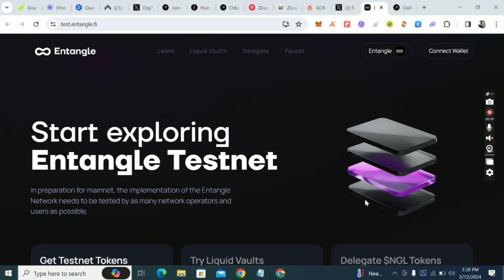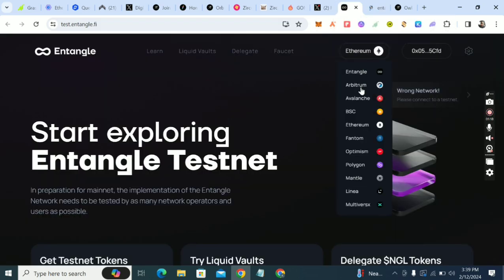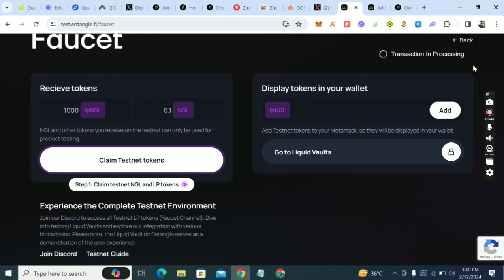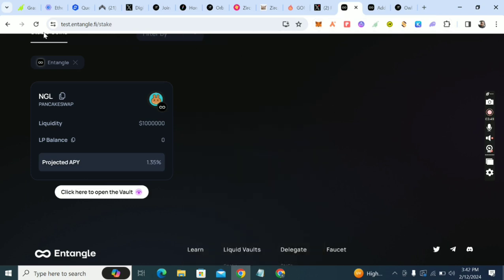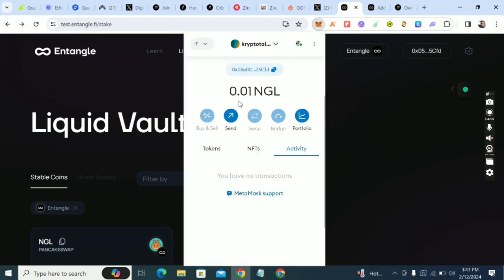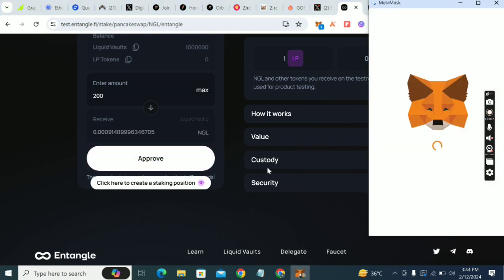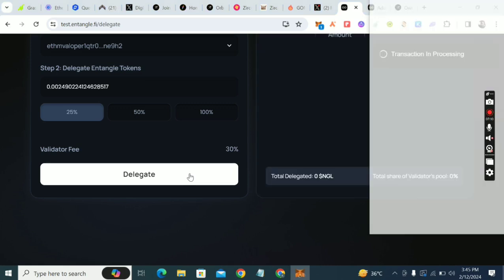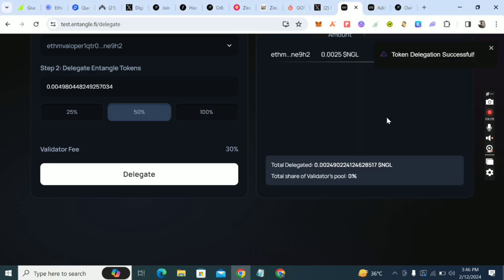How To Do Entanglefi Testnet For A Possible $1,200 Airdrop Reward Task